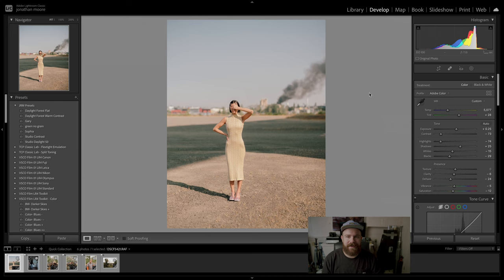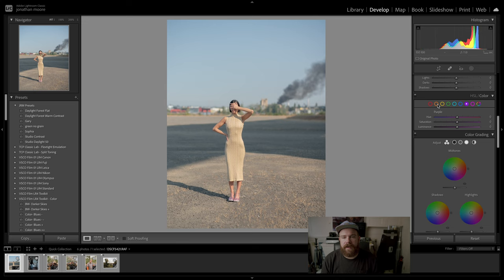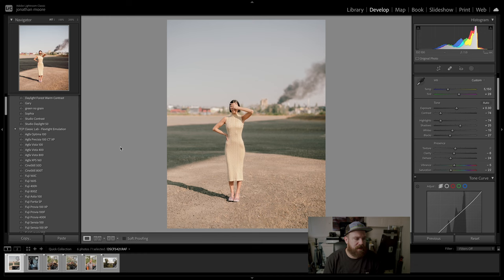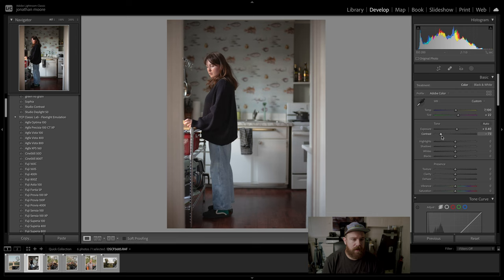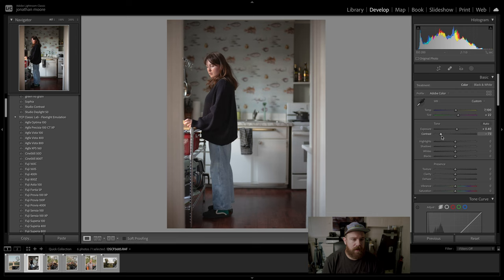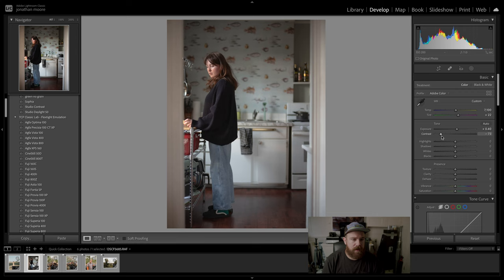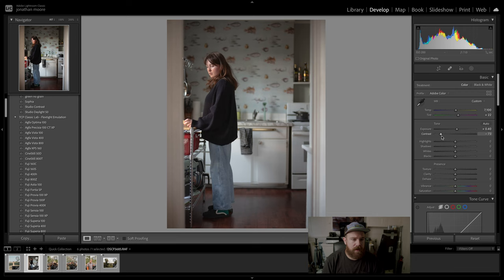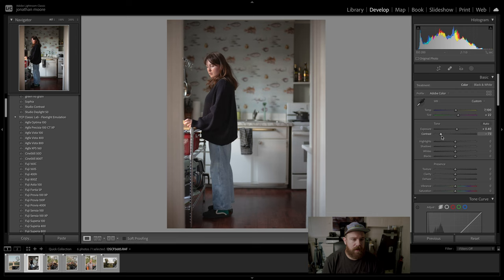Shooting With The GFX 50R and Mitakon 65mm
I go over how I like the GFX 50R and the Mitakon 65mm 1.4 combo because I get asked about it everyday.  This is hopefully the first of many videos to come! Please leave any comments on what else you guys would like to see in the future.